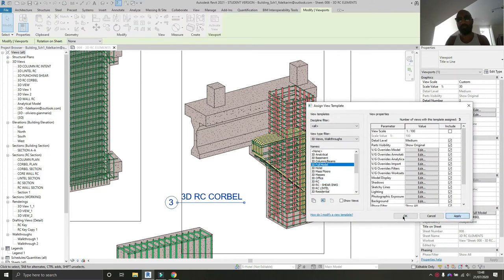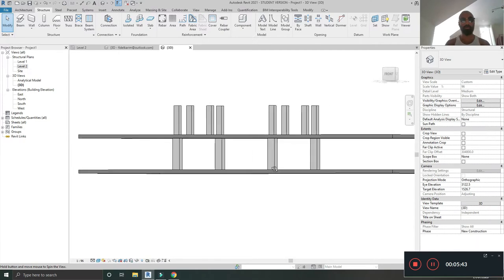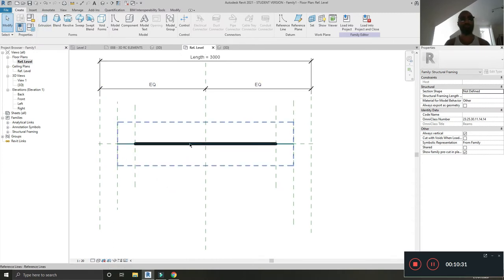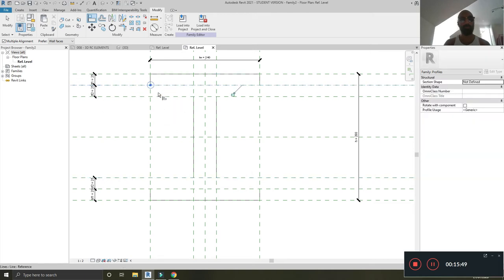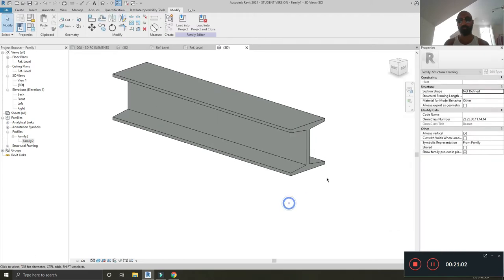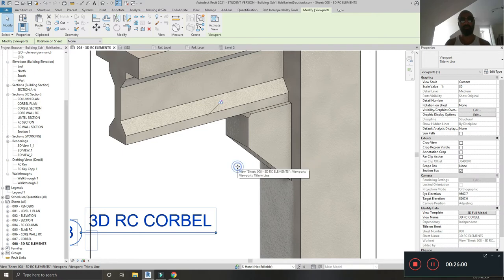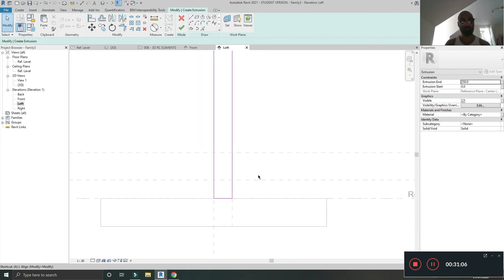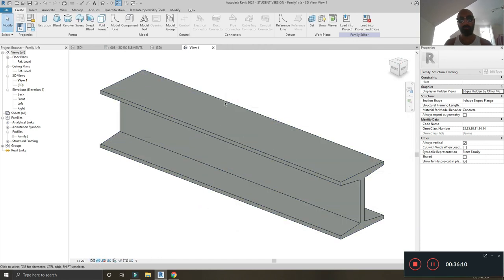Revit - Concrete Detailing - Concrete I-Beam and Corbel Connection